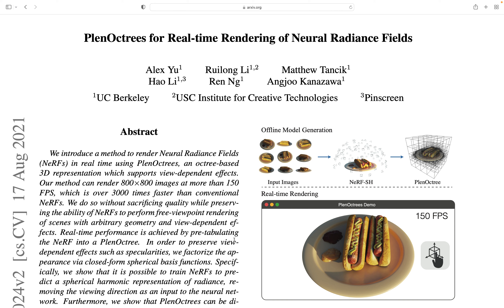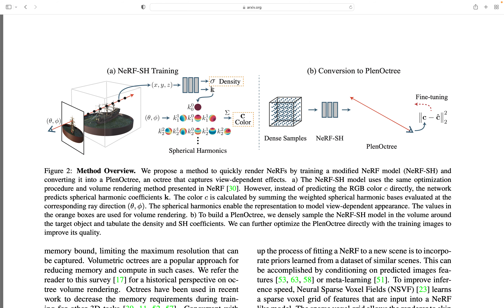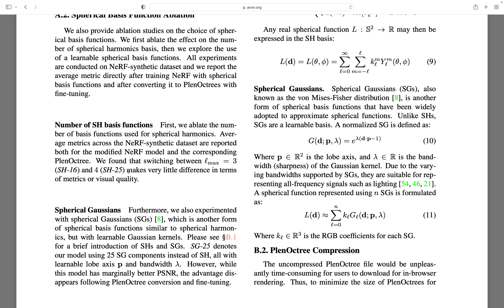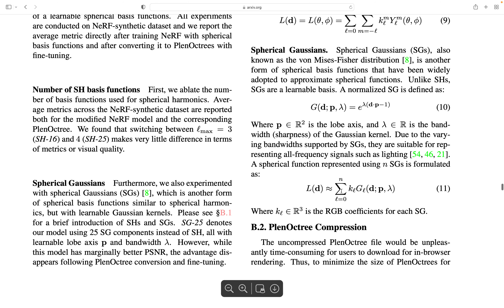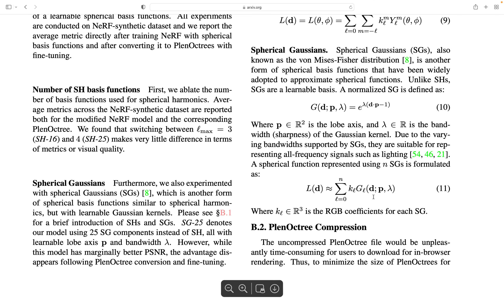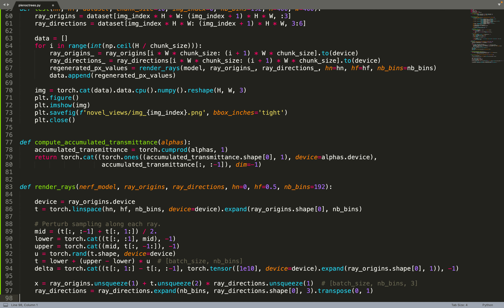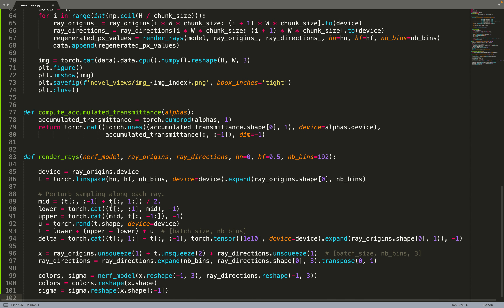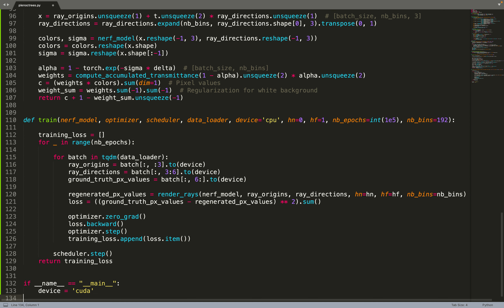PlenOctrees in 100 lines of PyTorch code | NeRF#6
Machine Learning: Implementation of the paper "PlenOctrees for Real-time Rendering of Neural Radiance Fields" in 100 lines of PyTorch code.